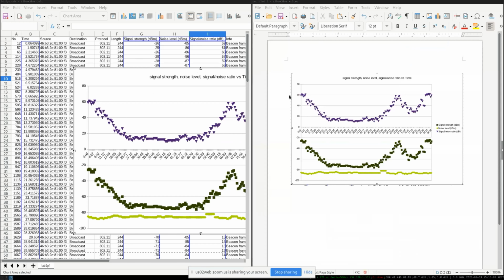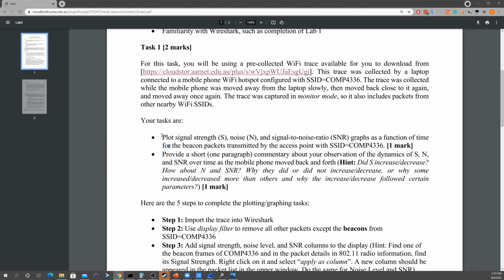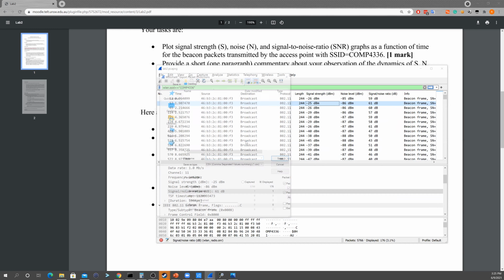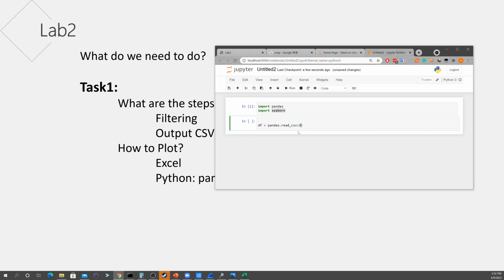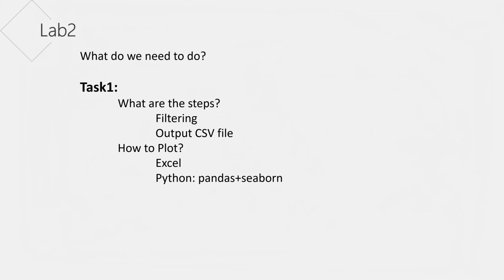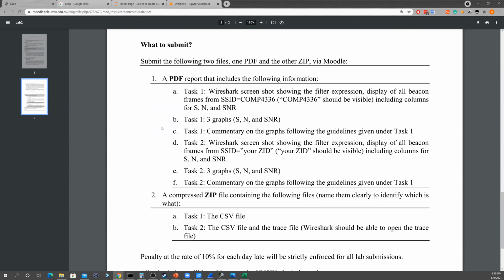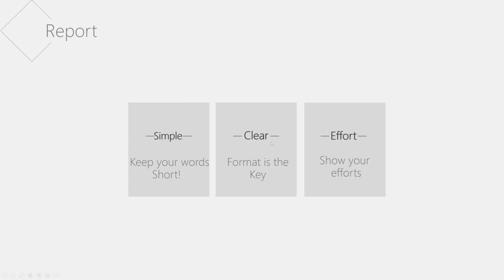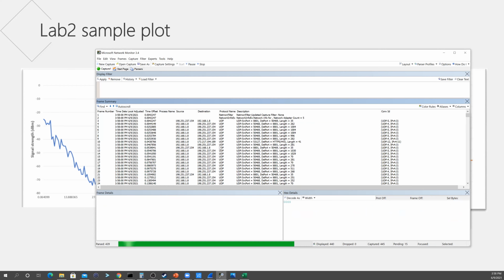Lab2_COMP4336_9336 TUT W14A